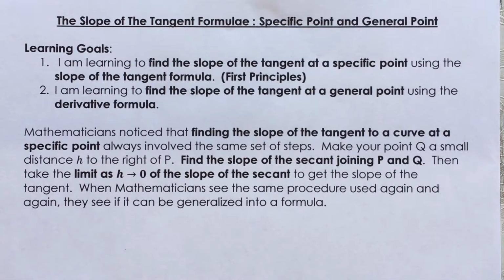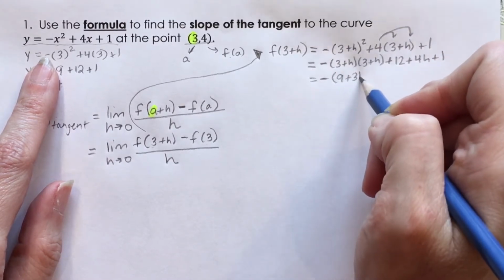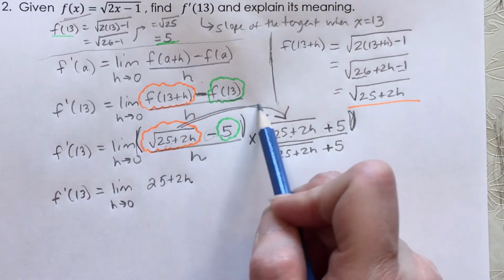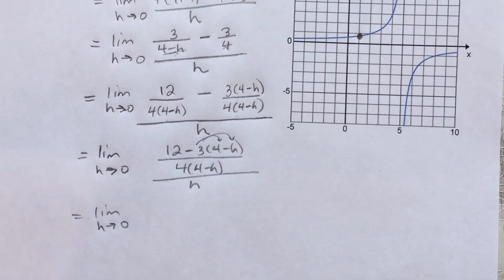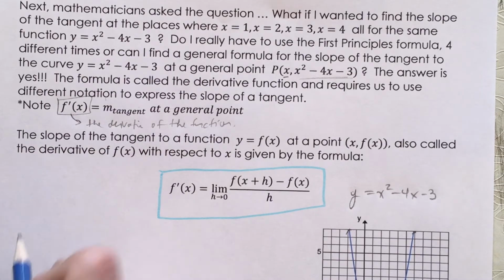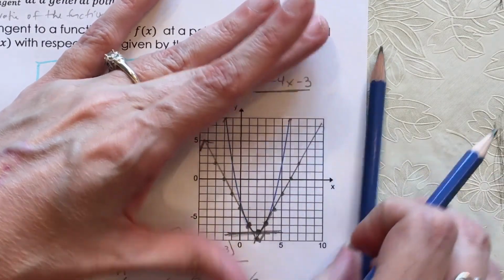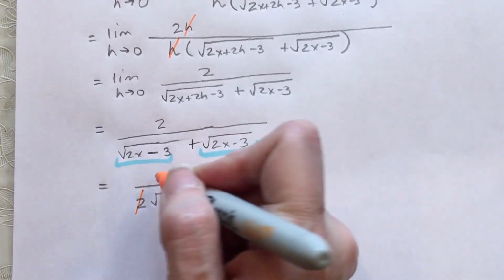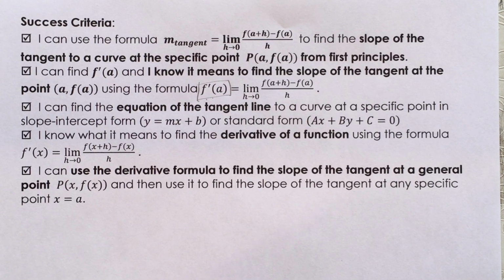Using Formulas to find the Slope of the Tangent